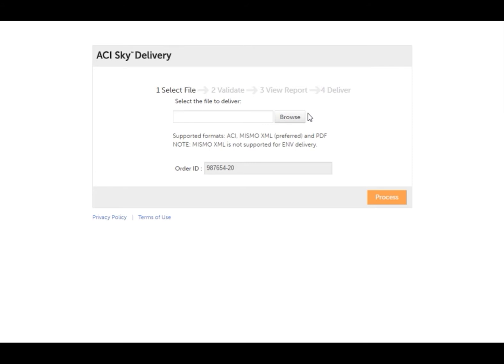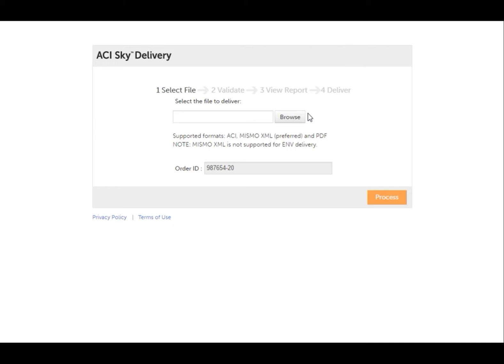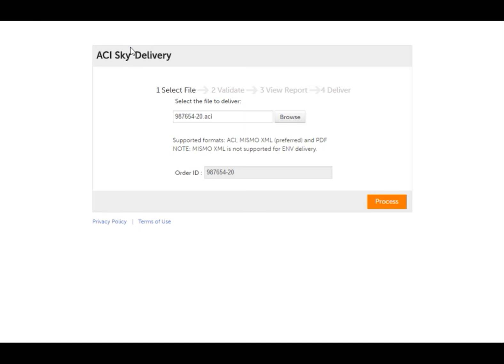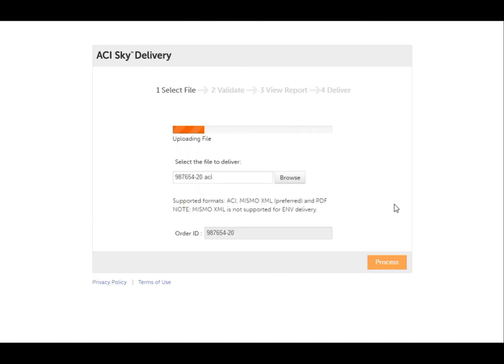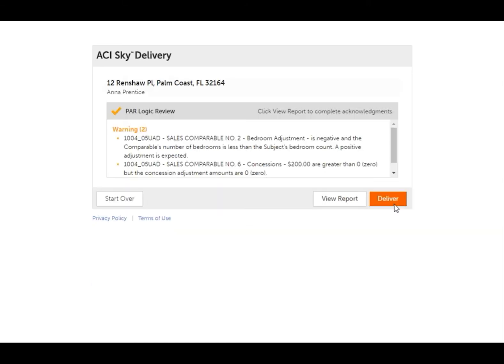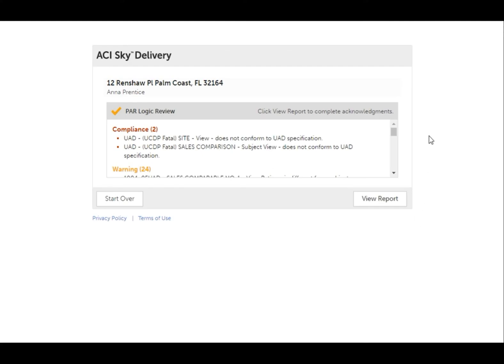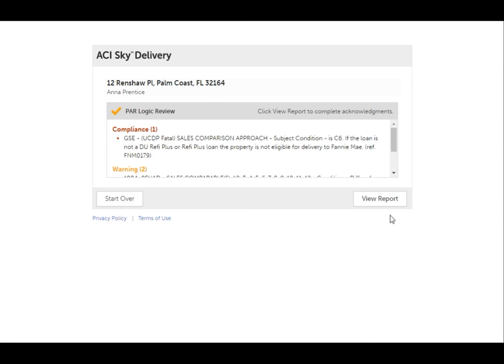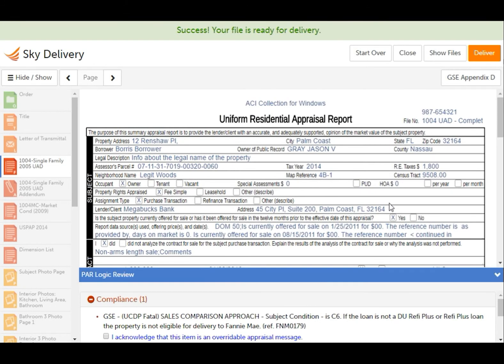[HD] Using ACI Sky Delivery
Learn how to use ACI Sky Delivery to upload your appraisal reports in a few simple steps.